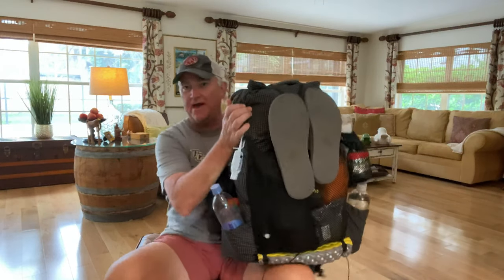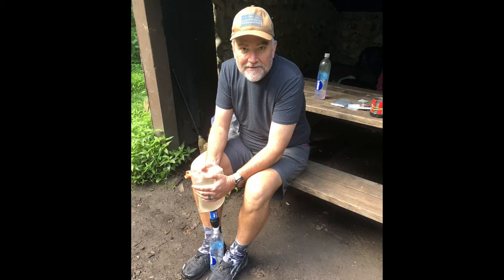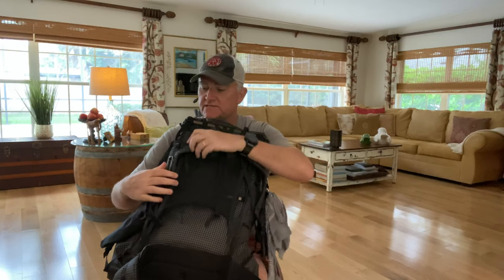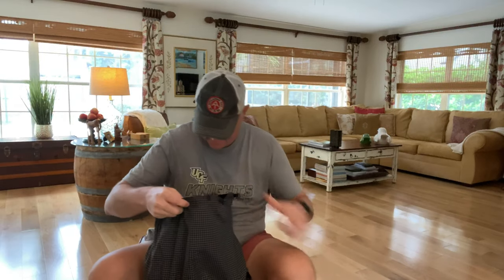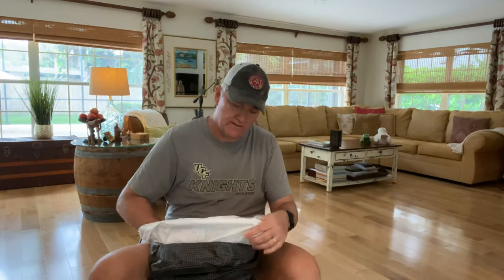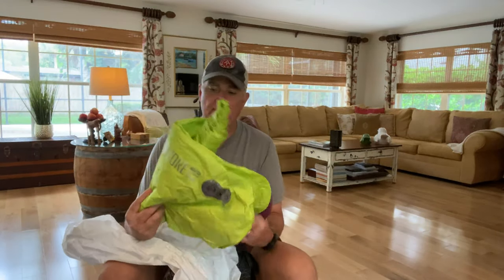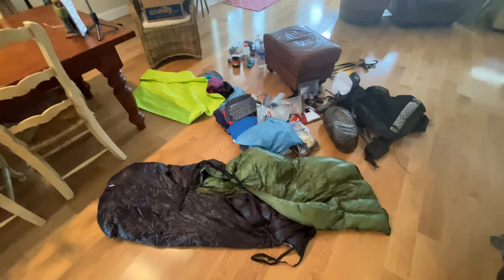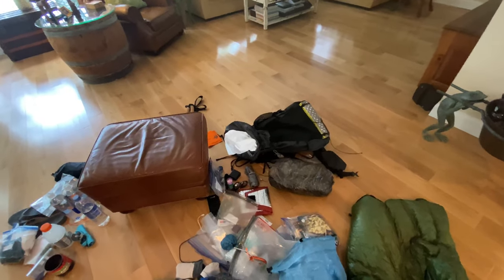AT Hike - What’s in my pack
Duck’s Pack 2020